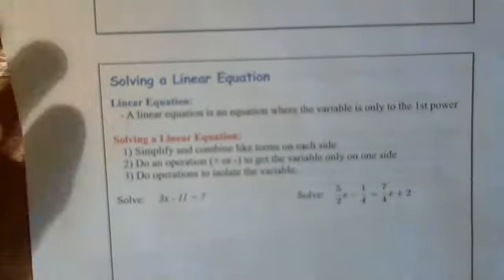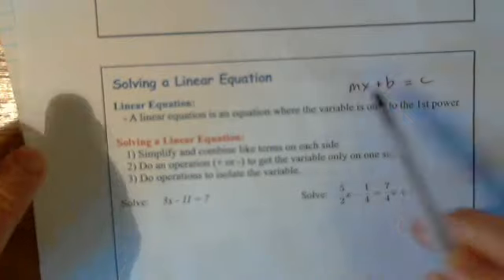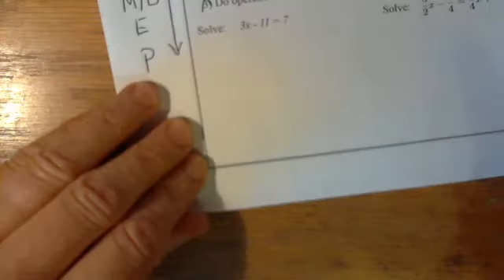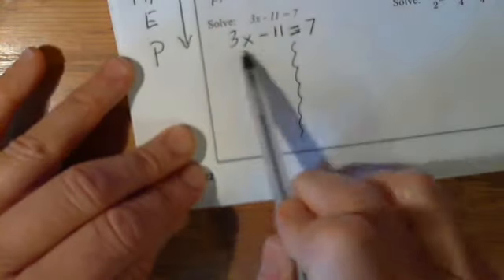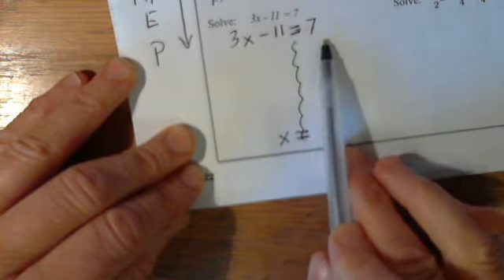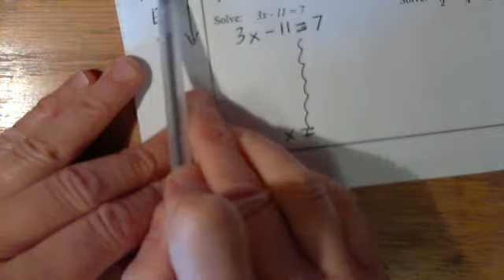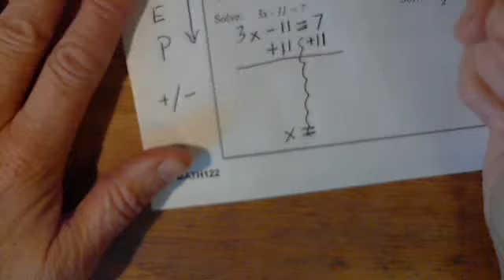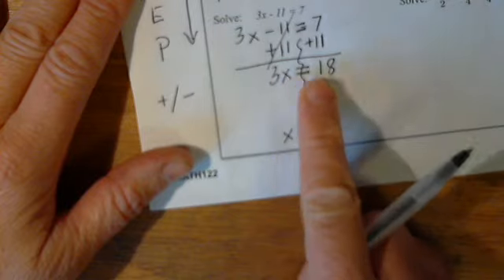Week 1: Solving a Linear Equation, part 1